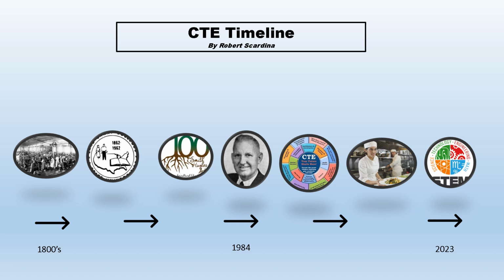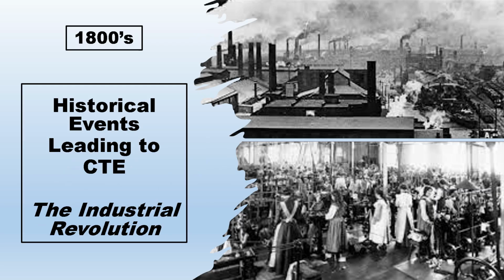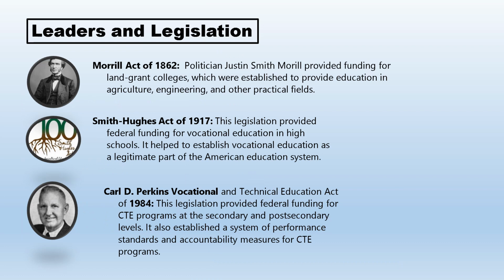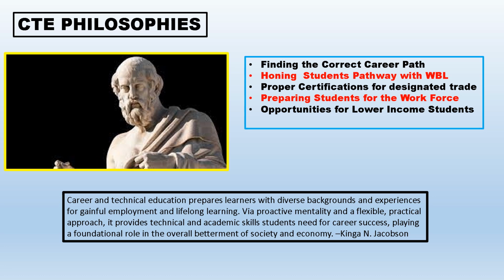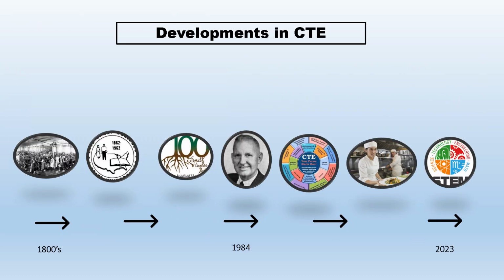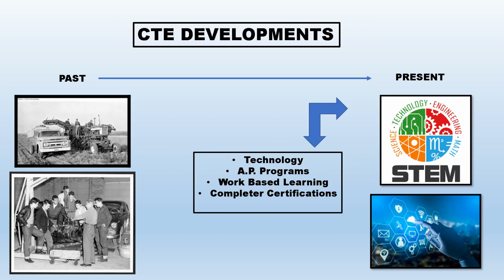Scardina CTE Timeline Video Presentation